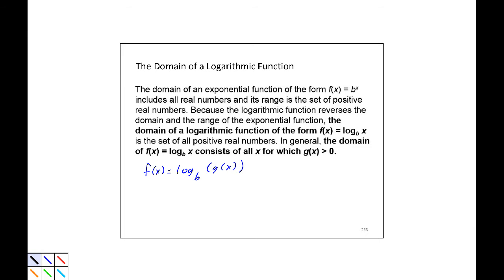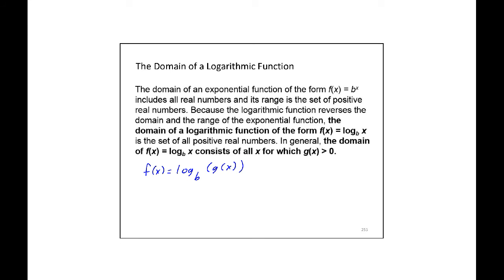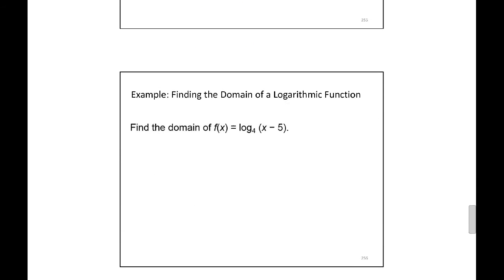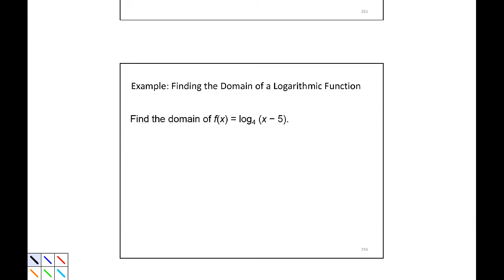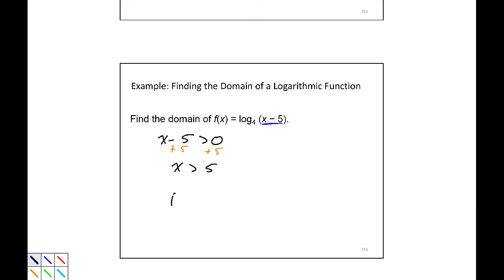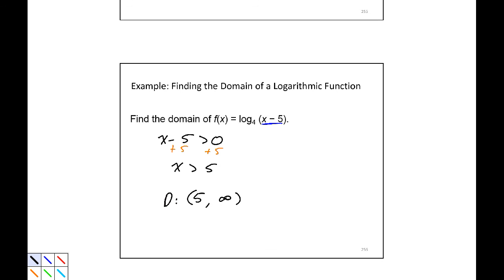4.2 Determine the Domain of a Logarithmic Function